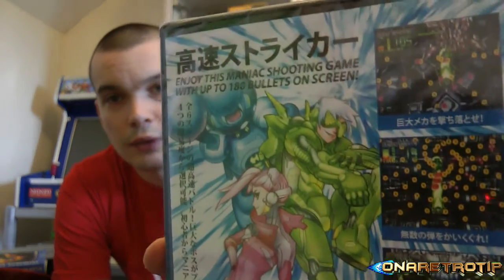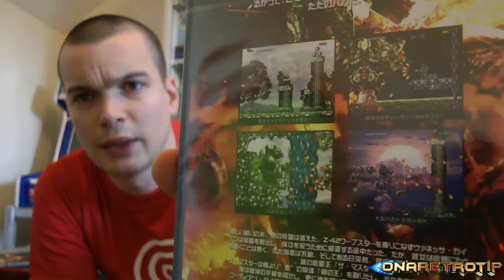I Have A Dream(cast) - Episode 8: 'Just A Quickie'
Just a quick update on what I've picked up for the Dreamcast lately guys.

Just need MoHo and Evolution 2 now.